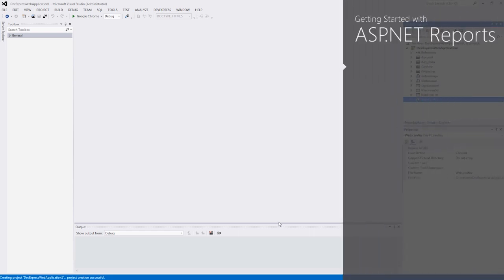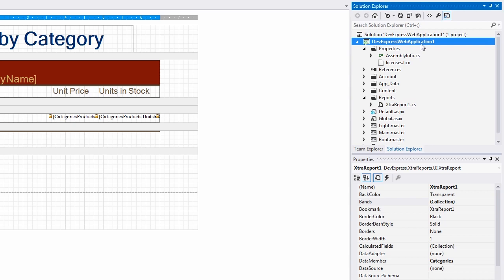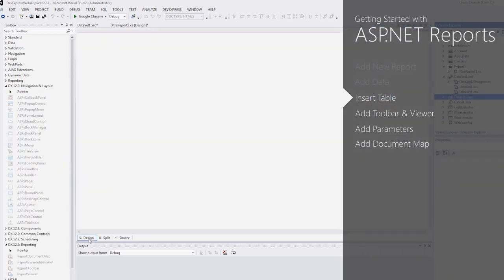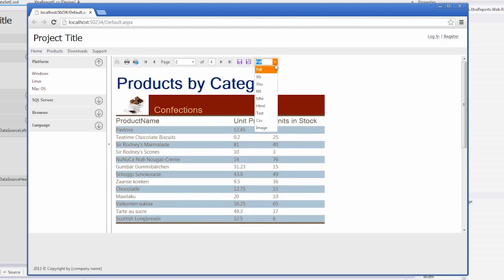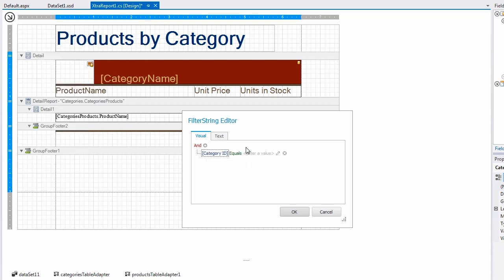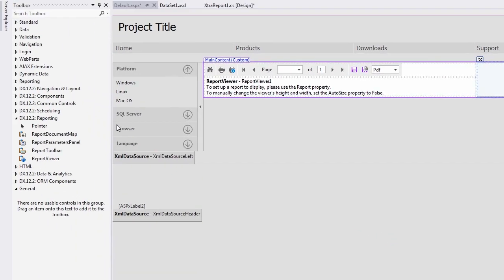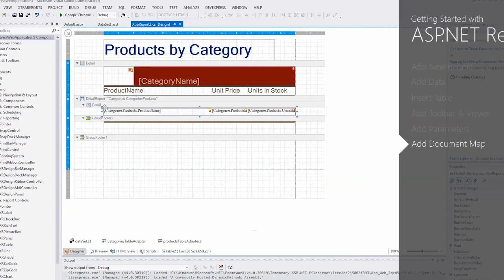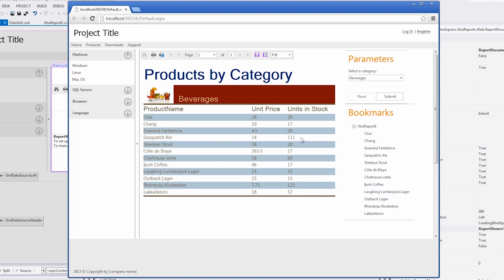DevExpress ASP.NET: Getting Started with Reports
This video shows you how to set up a Report viewer for the web and add some tools to make it easy to search.